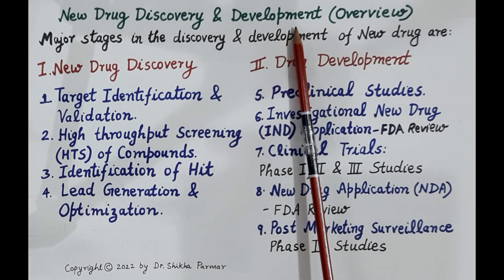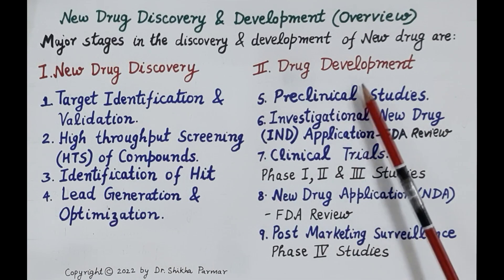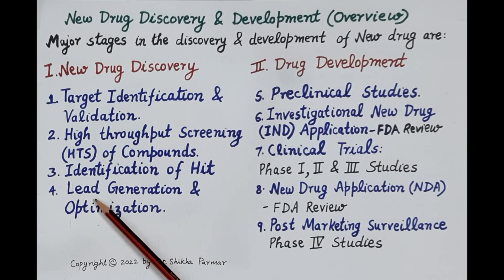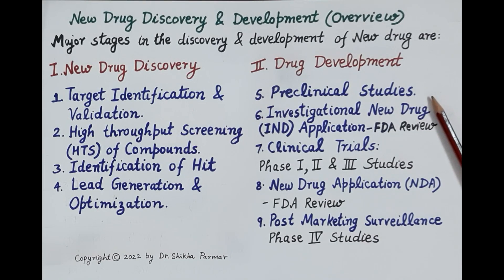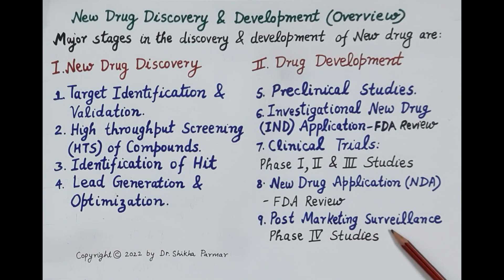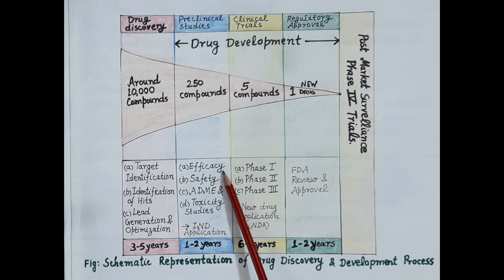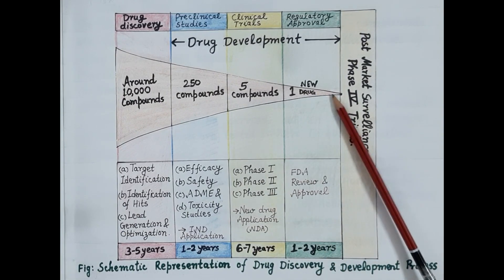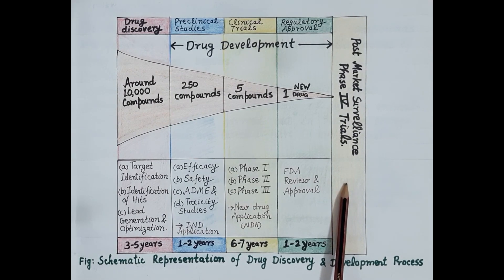New Drug Discovery and Development (Overview) - Part 1 | Dr. Shikha Parmar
New Drug Discovery and Development (Overview) by Dr. Shikha Parmar

Drug development is the process of bringing a new pharmaceutical drug to the market once a lead compound has been identified through the process of drug discovery. It includes pre-clinical research on microorganisms and animals, filing for regulatory statutes, such as via the United States Food and Drug Administration for an investigational new drug to initiate clinical trials on humans, and may include the step of obtaining regulatory approval with a new drug application to market the drug.

(1) The first step in the drug development process involves discovery work. This is where drug development companies choose a molecule, such as a gene or protein, to target with a drug.
(2) The next step in the drug development process is preclinical testing, which in itself is divided into two subcomponents: in vitro and in vivo testing. In vitro testing examines the drug molecules' interactions in test tubes and within the lab setting.
(3) The third step involves submitting an Investigational New Drug Application to the FDA prior to beginning human clinical trials.
(4)Clinical trials

Phase I trials, usually in healthy volunteers, determine safety and dosing.
Phase II trials are used to get an initial reading of efficacy and further explore safety in small numbers of patients having the disease targeted by the NCE.
Phase III trials are large, pivotal trials to determine safety and efficacy in sufficiently large numbers of patients with the targeted disease. If safety and efficacy are adequately proved, clinical testing may stop at this step and the NCE advances to the new drug application (NDA) stage.
Phase IV trials are post-approval trials that are sometimes a condition attached by the FDA, also called post-market surveillance studies.